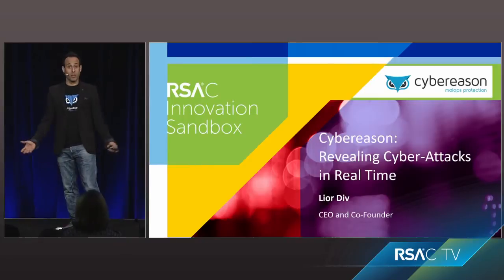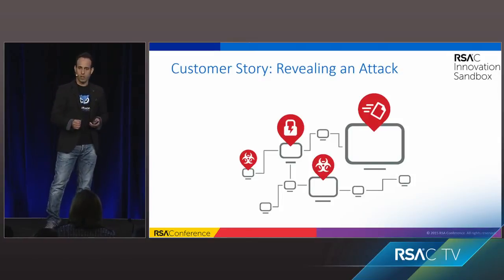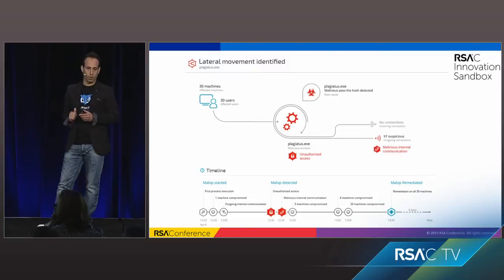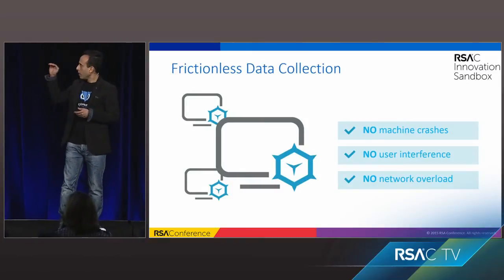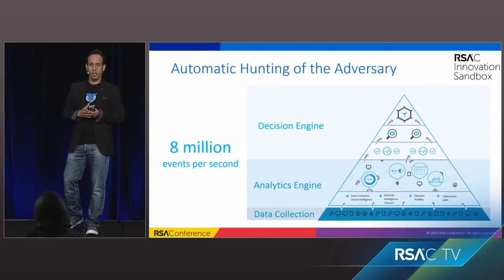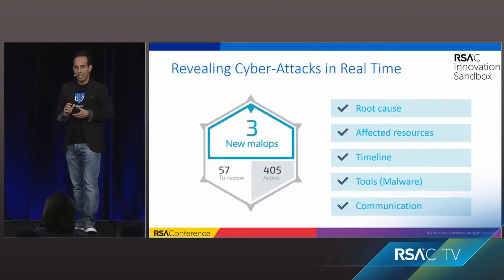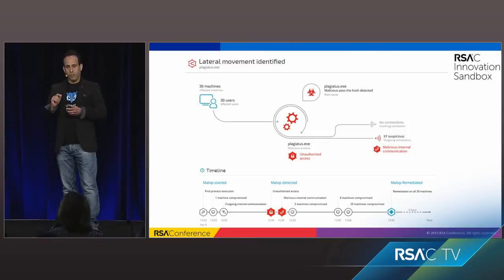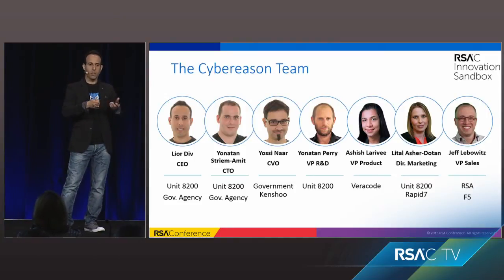Innovation Sandbox 2015: Cybereason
Lior Div, CEO and Co-Founder, Cybereason